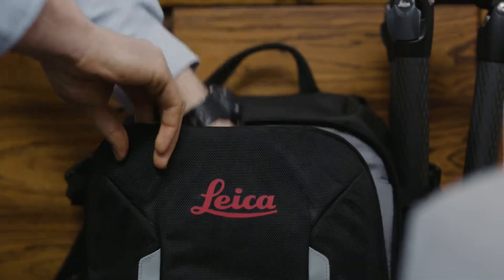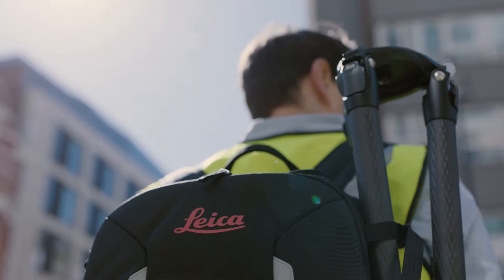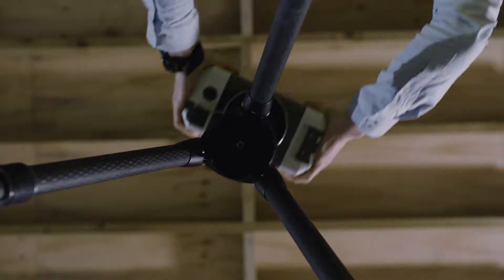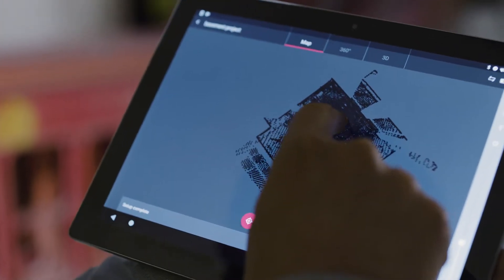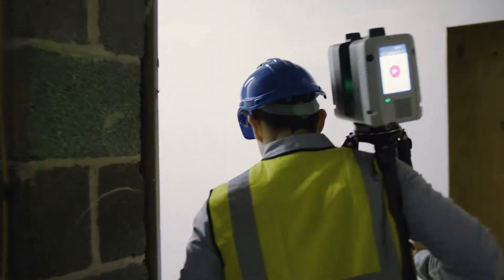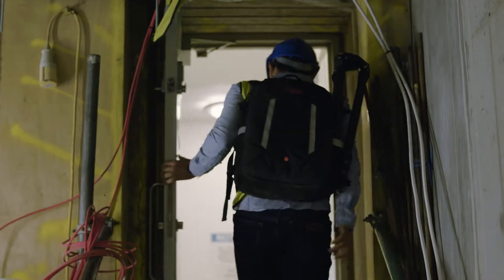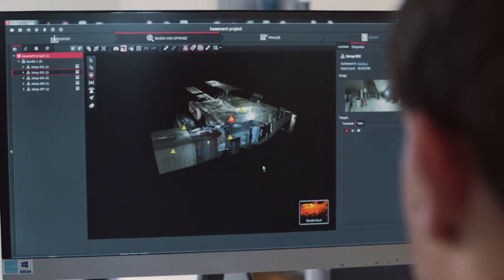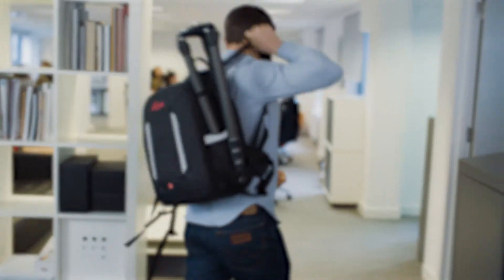Leica RTC360 3D Reality Capture Solution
A launch video as part of a global campaign promote the Leica RTC360